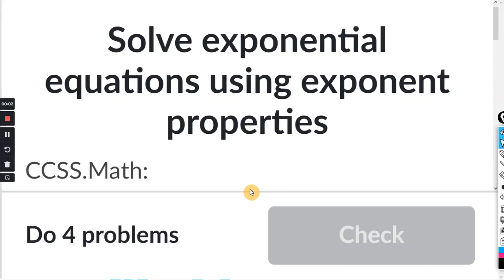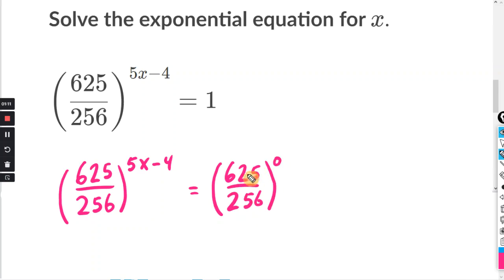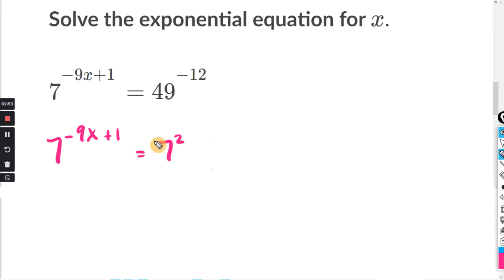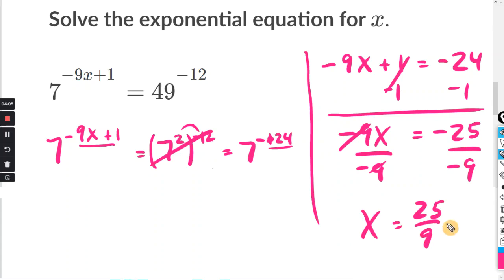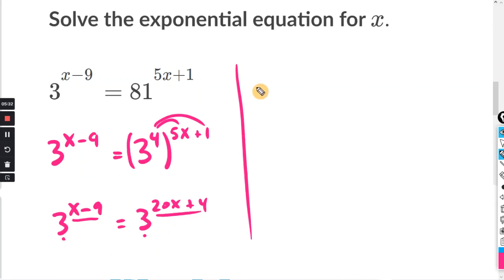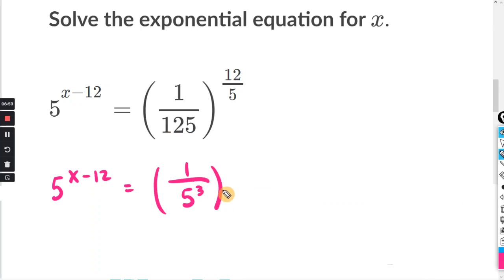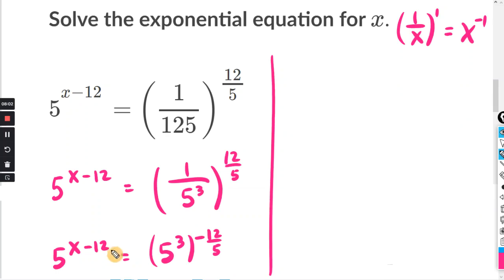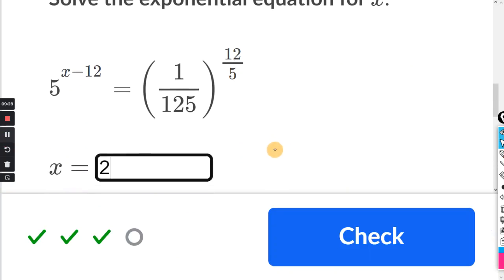Solve exponential equations using exponent properties : Khan Academy